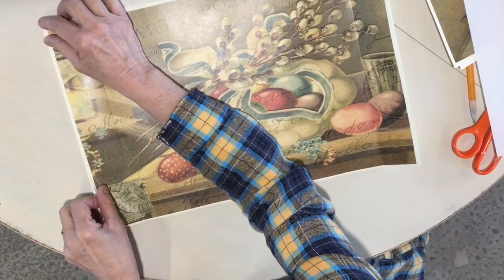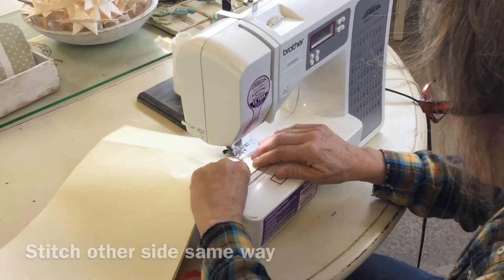Carmen's Curious Tutorial: Paper Tote Pocket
A quick and easy paper pocket/tote to use for gifts or to store your stuff.
This fun project has pleats that are best when stabilized by a fabric stabilizing material (like what is behind patches on clothing).